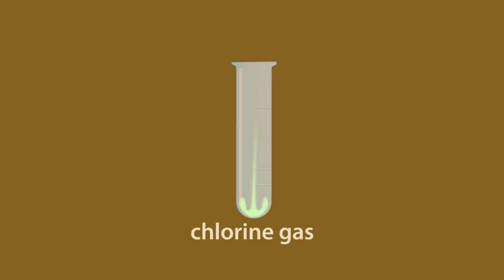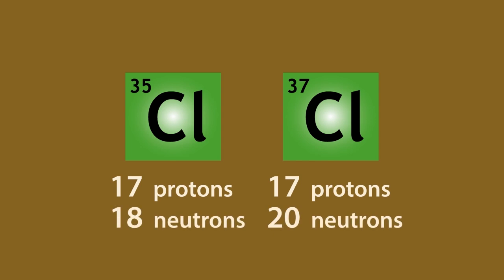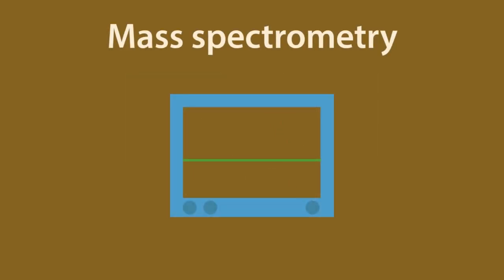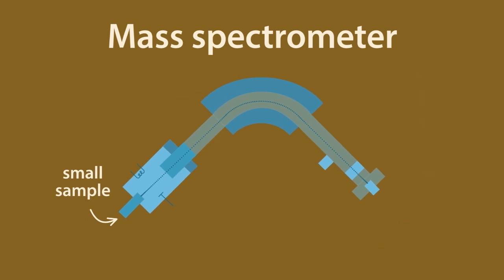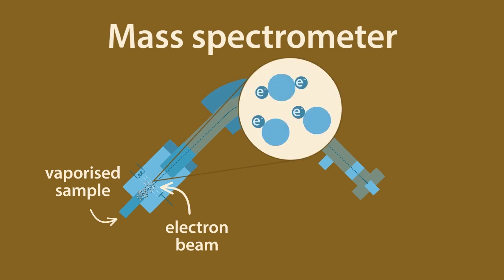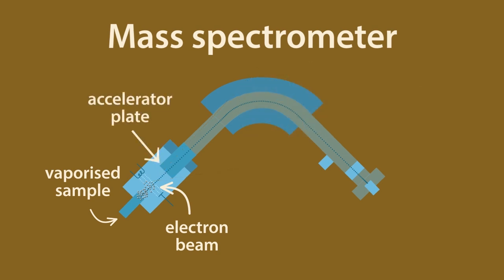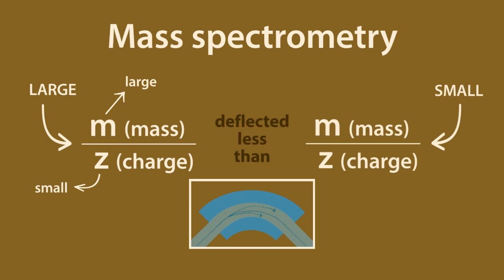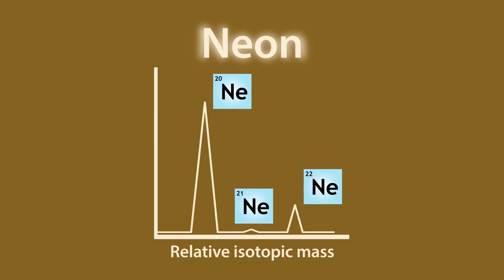Spectrometry | Chemical Tests | Chemistry | FuseSchool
Learn the basics about Spectrometry. What is spectometry and its use? Find out more in this video!